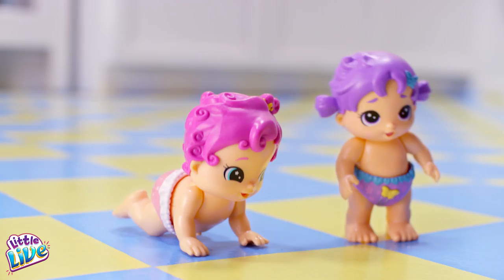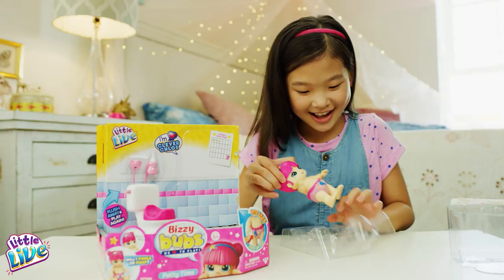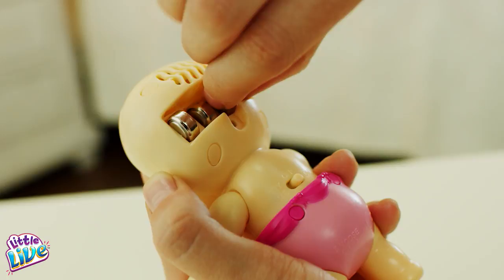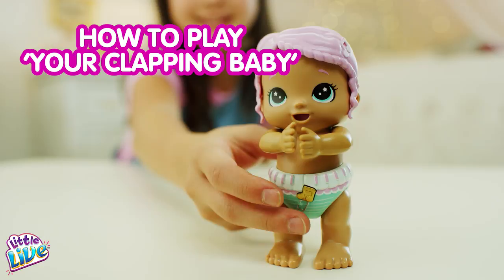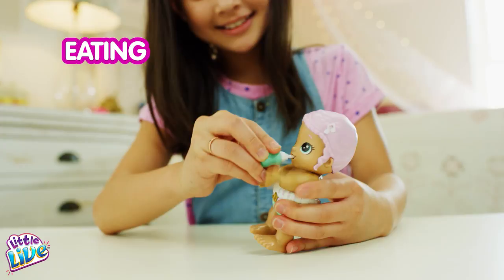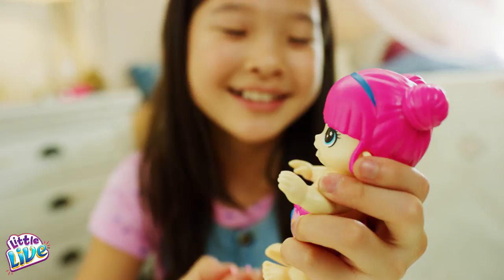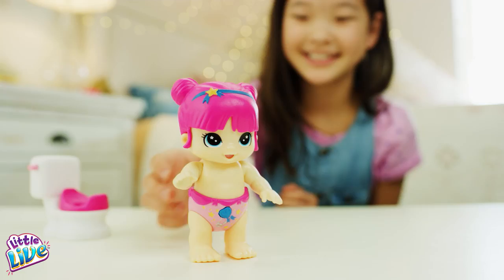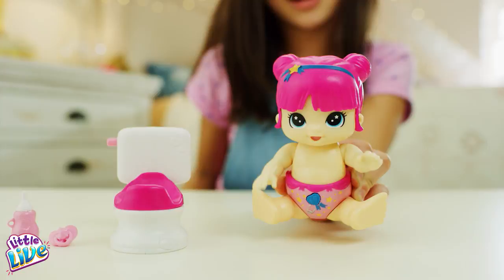Bizzy Bubs - How to Care & Play!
ALL NEW Little Live Bizzy Bubs are now available! This video will show you how to play with your Bizzy Bub, as well as tell you tips and tricks on how to care for them :)